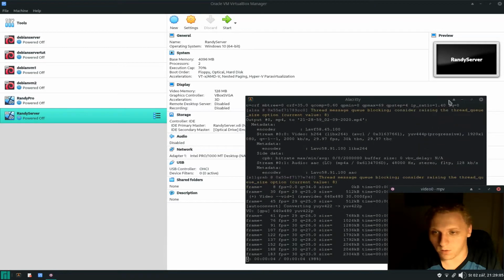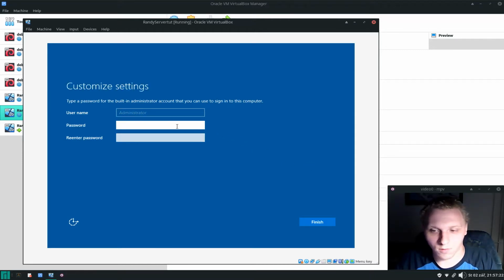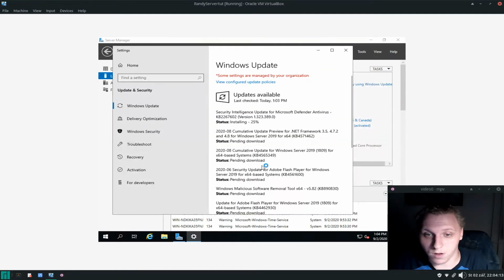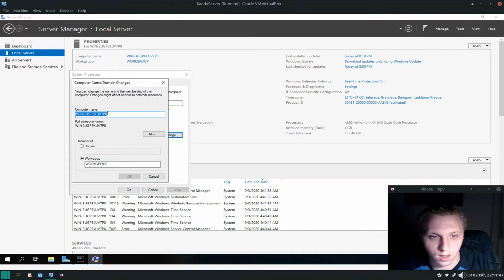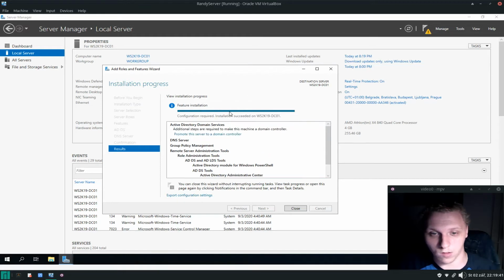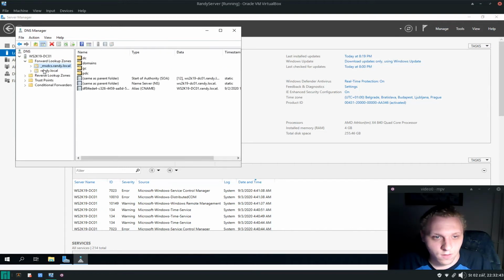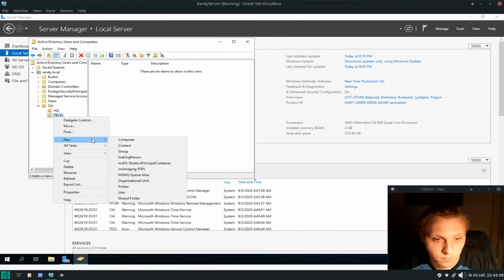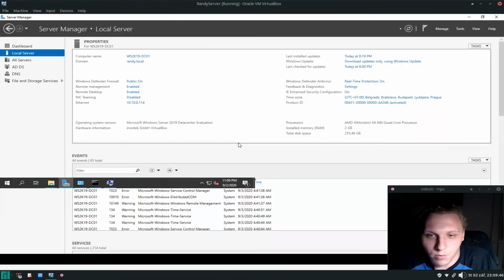setting up a windows server like a noob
VIDEO INFO
I will master you one day Windows server 2019!

Basic server configuration, Active directory, DNS and SMB.